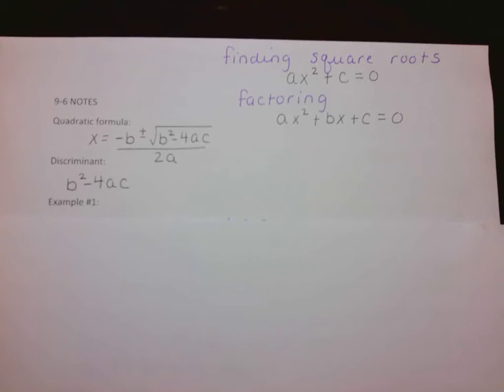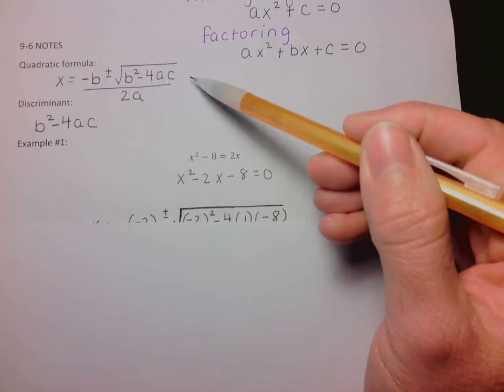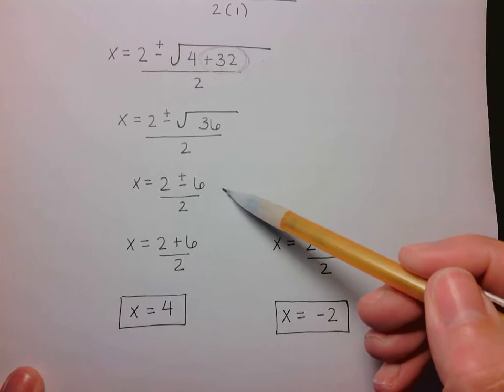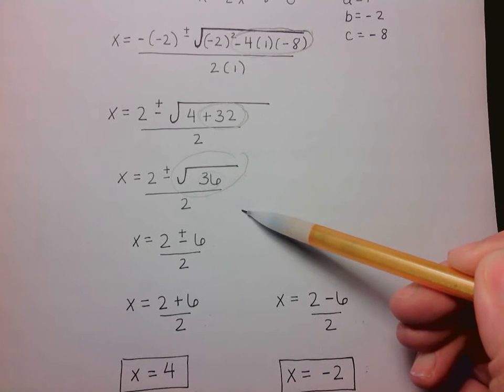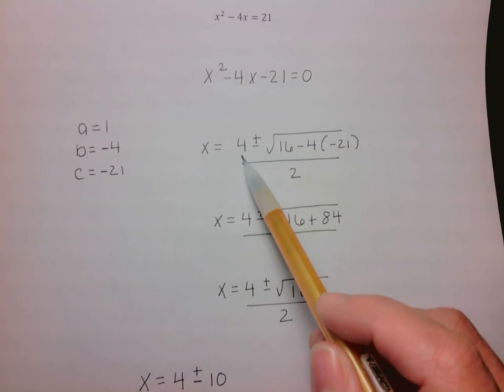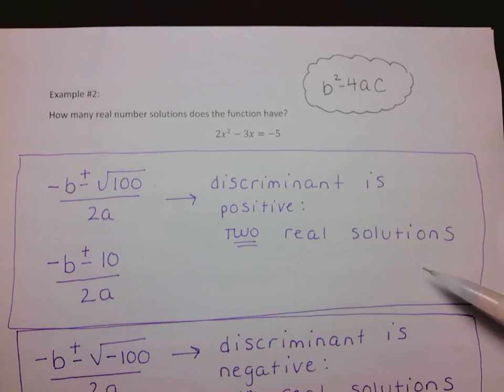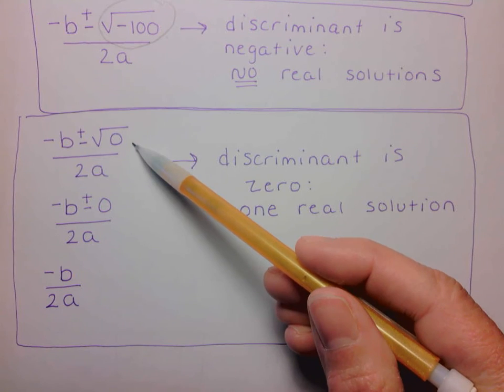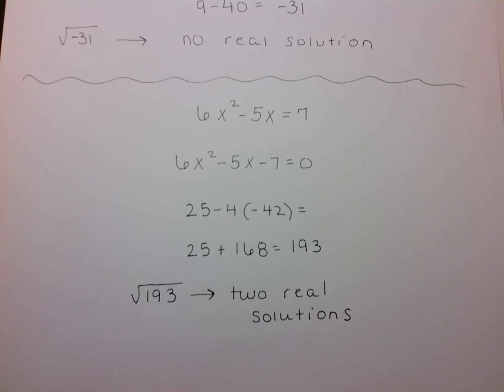9:6 Quadratic formula